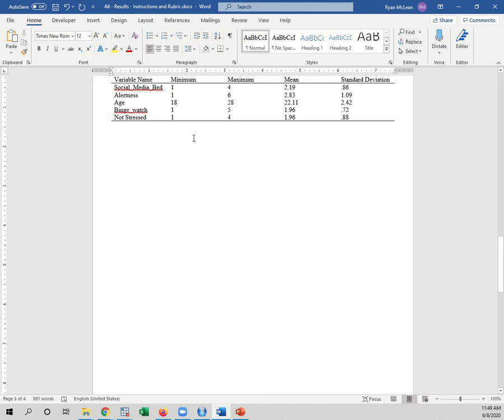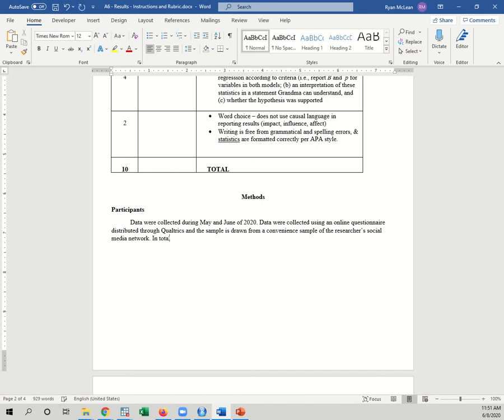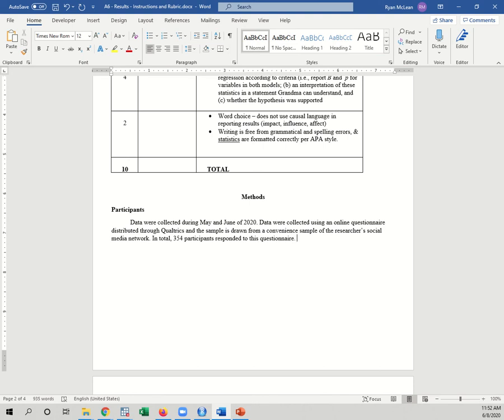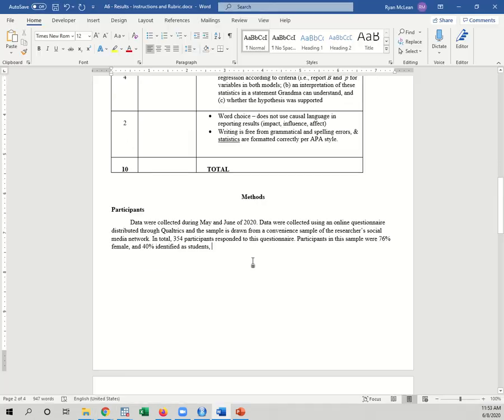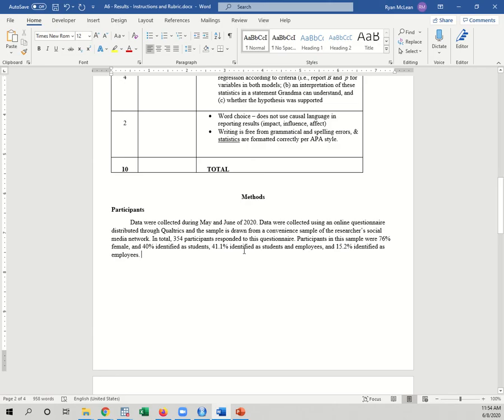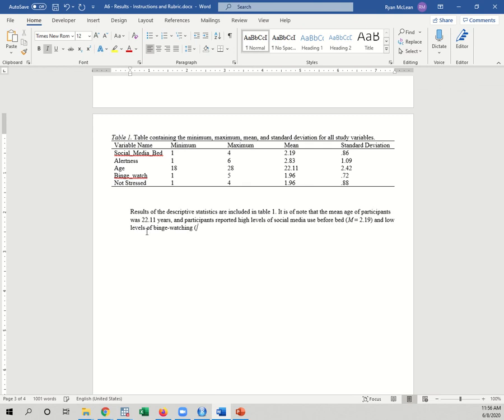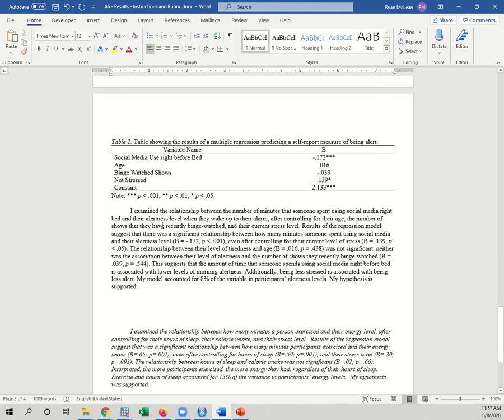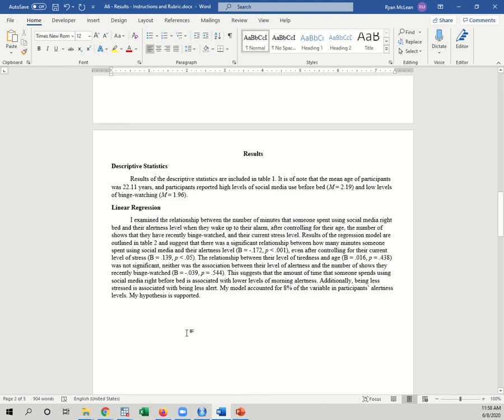6-10 3 Participants and Measures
Video outlining some of the important characteristics of your results table and writing about it